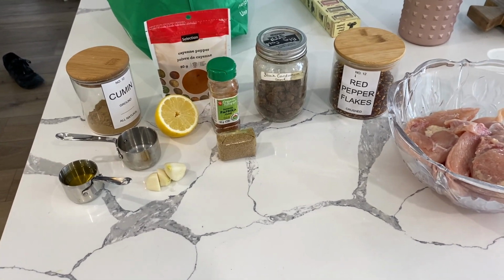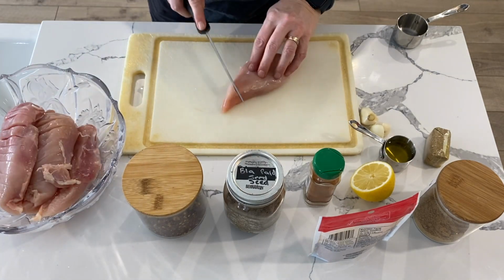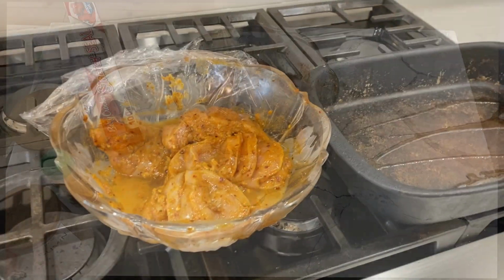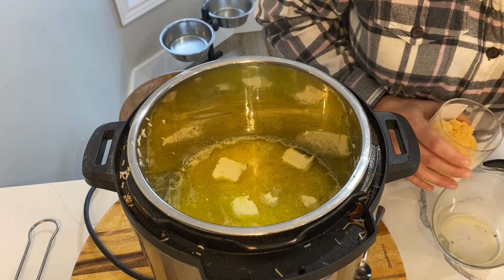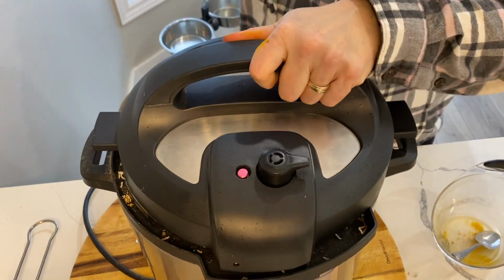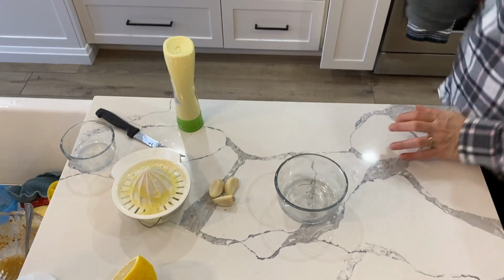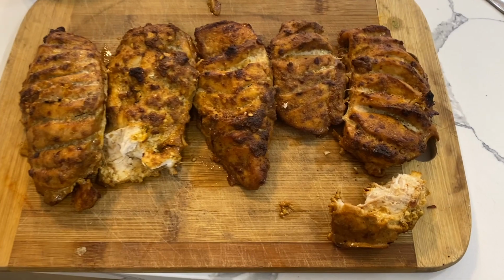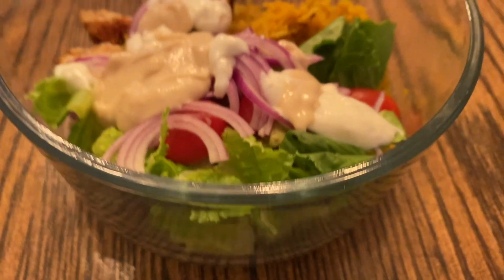Chicken and Rice Shawarma Bowels | Cook With Me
Let’s Connect

My Channels

Or

Want to Join my Health and Wellness Group? Fill out this simple form and I will send you all the info

Teami Links

My name is Sonja and I am  a wife and a mom to two amazing kids. I also have two giant fur babies that are part of my many videos.  I love to share everything from home organization, lifestyle, cooking, family, crafting and DIY to travel. One of my favourite places to visit is WDW. Come along with me on my daily adventures of cooking, cleaning , organizing etc one step at a time.